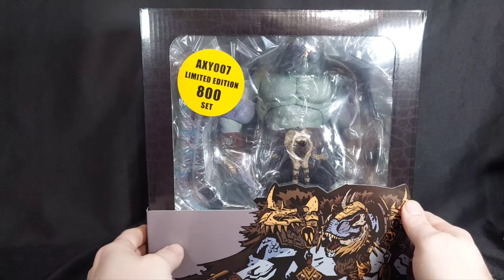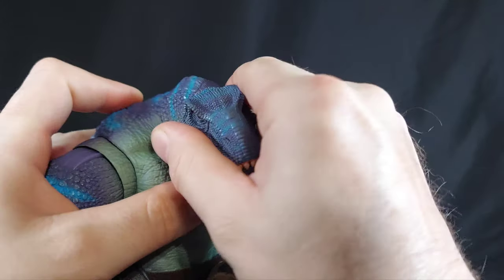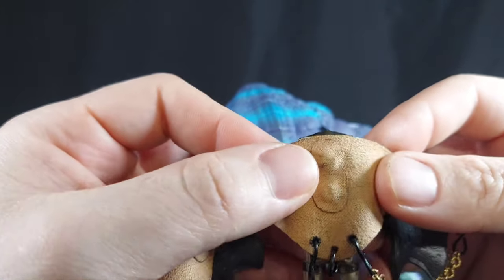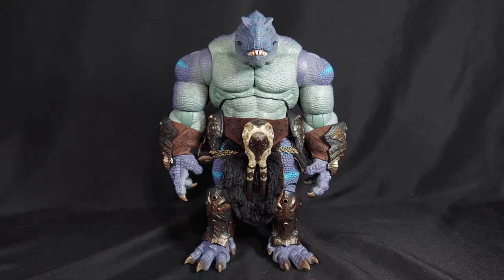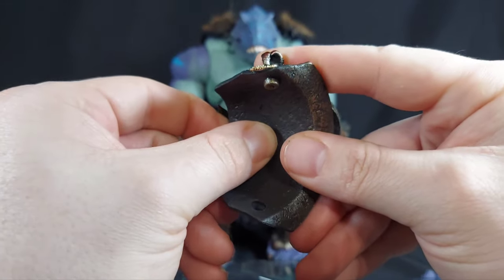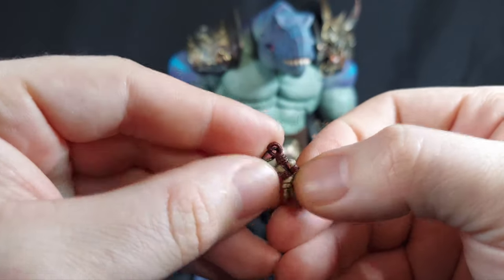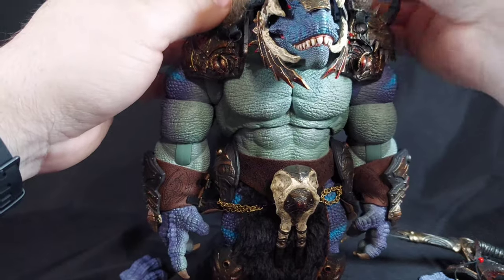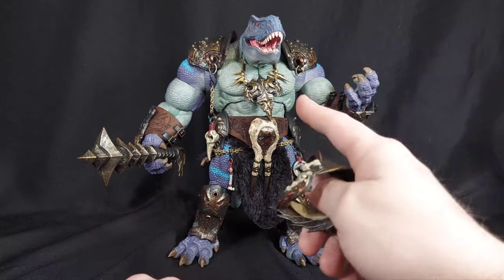AXYTOYS Dinosaur Battlefield Tyrannosaurus Rex Blood Blade Review!!!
Is This REALLY worth picking up? Oh and there's a bonus gift
00:00 Intro
00:22 Extras and Bonus Gift
02:36 The "BENDY" Tail
03:09 My QC Issue...
05:12 The Figure Review
11:14 The Accessories
22:21 Scale Comparison
23:29 IS IT WORTH BUYING?